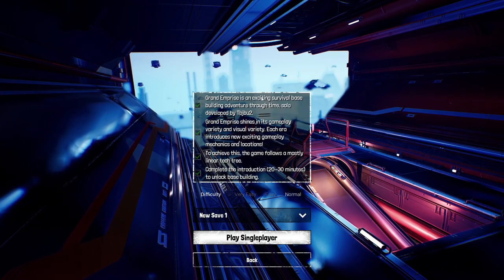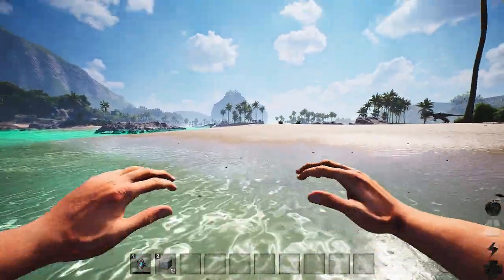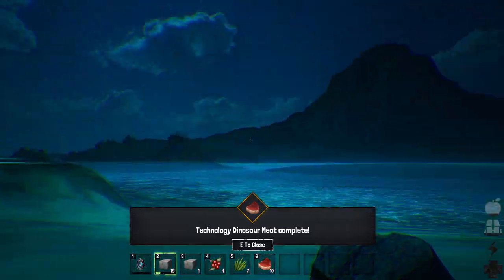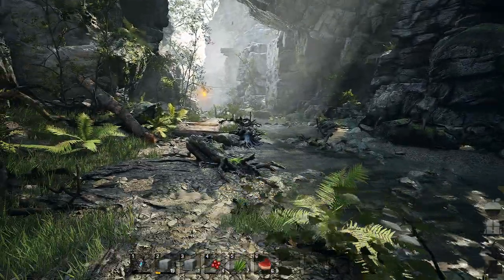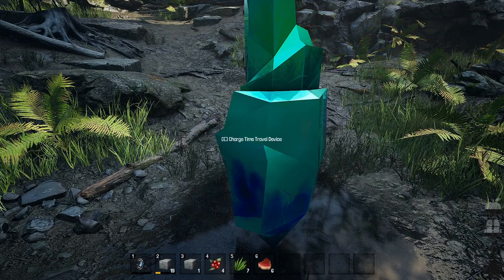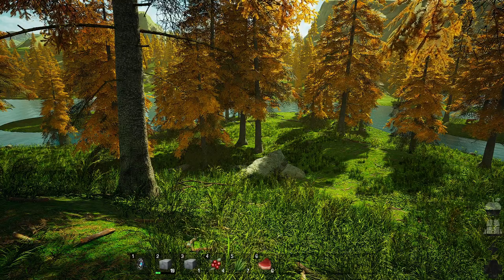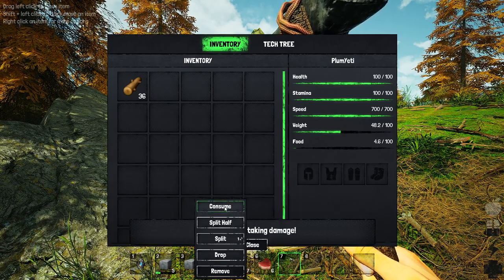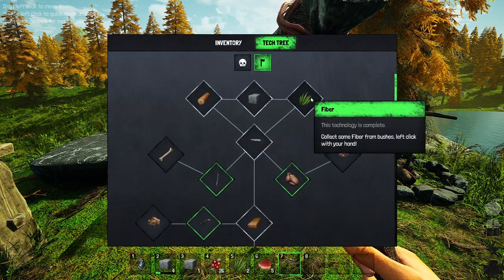Checking out the first 40 minutes of - Grand Empress Ep 1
TIME TRAVEL through history to BECOME GOD 🚀 Ride dinosaurs, forge tools, sail dunes, build a colony, siege castles, automate and fly, mine underground, launch to the moon, build a dyson sphere! An insane, unforgettable and revolutionary survival crafting base building open world adventure.